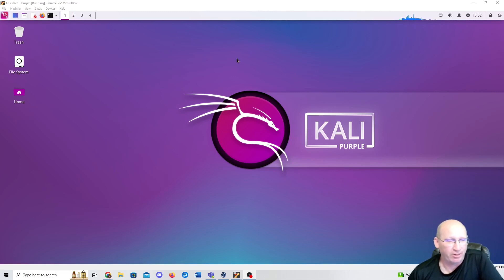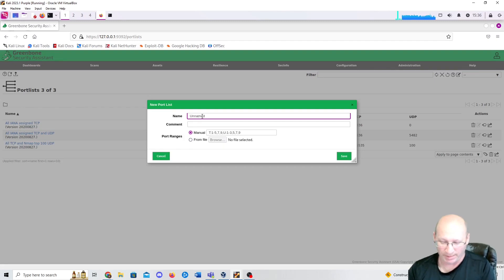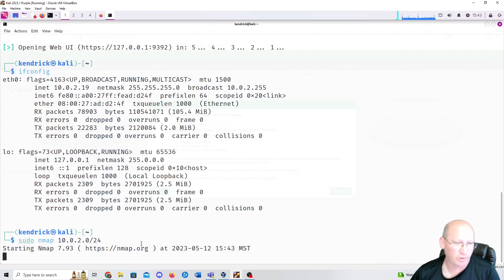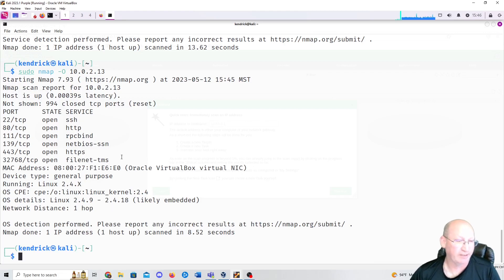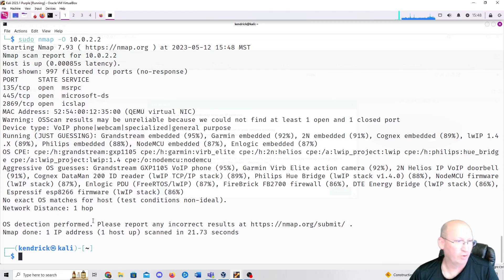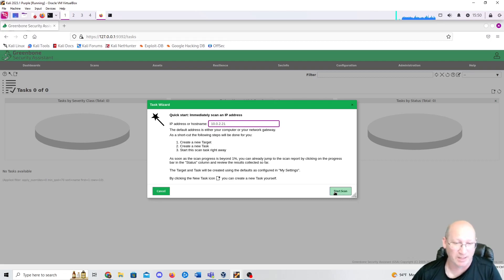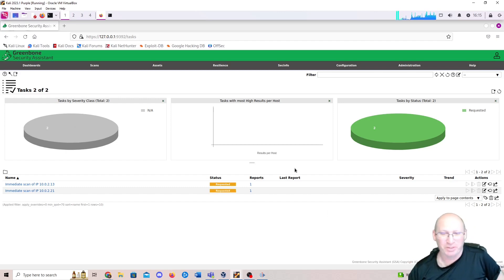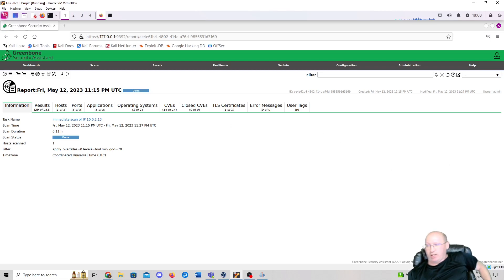Home Lab 6: Install and Use OpenVas on Kali Linux - Ultimate Beginner Guide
Unlock the power of OpenVas on Kali Linux with this comprehensive Home Lab tutorial! In our 6th installment, we guide you through the installation and basic use of OpenVas, a leading open-source vulnerability scanner. Perfect for IT professionals, network administrators, and cybersecurity enthusiasts looking to enhance their security assessment skills.

In this video, you will learn:

Introduction to OpenVas: Understanding what OpenVas is and its importance in vulnerability scanning.
Downloading OpenVas: Where to download the latest version of OpenVas.
Installing OpenVas on Kali Linux: Step-by-step instructions for installing OpenVas on your Kali Linux system.
Initial Configuration: How to configure OpenVas for the first time.
Basic Scanning: How to perform your first vulnerability scan with OpenVas.
Interpreting Scan Results: Understanding and analyzing the results from your OpenVas scans.
Best Practices: Tips and tricks for optimizing OpenVas performance and maintaining network security.